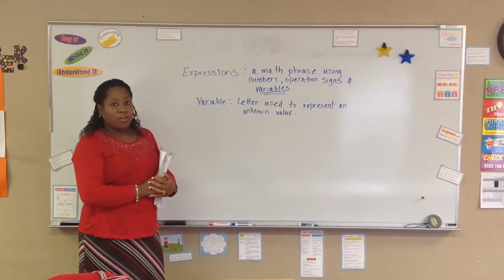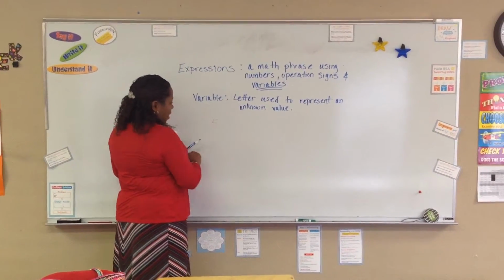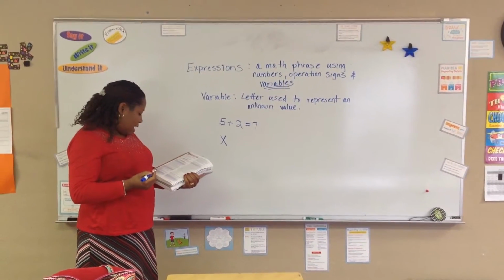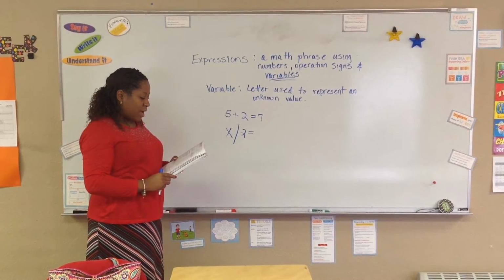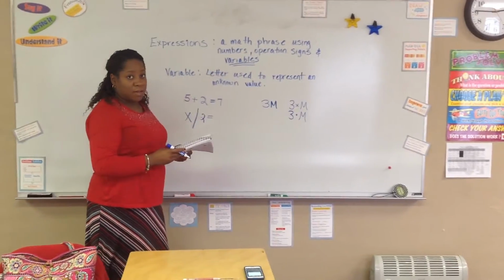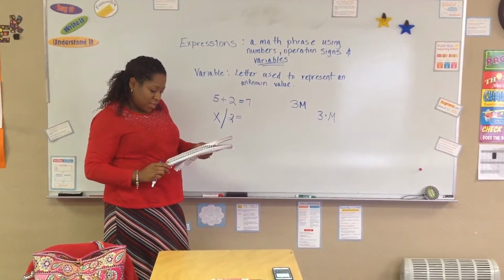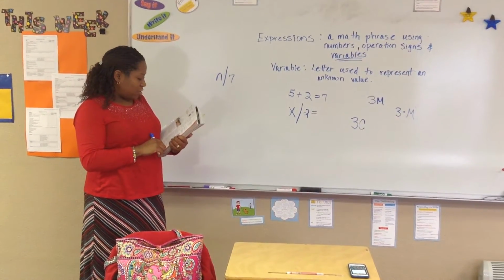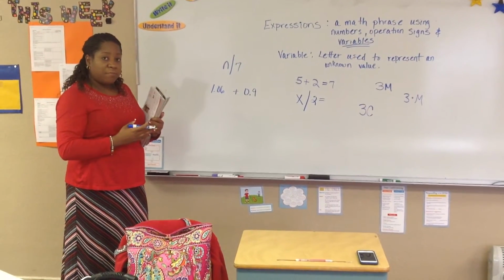Writing Algebraic Expressions